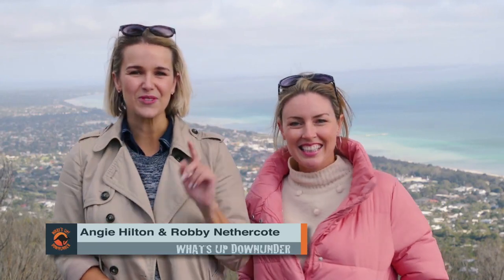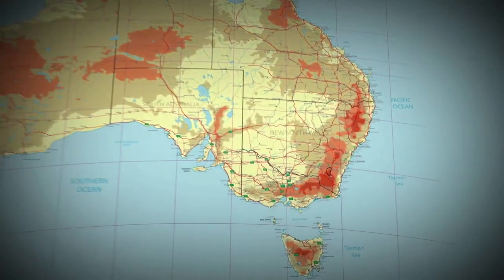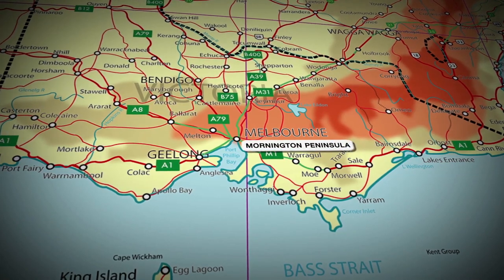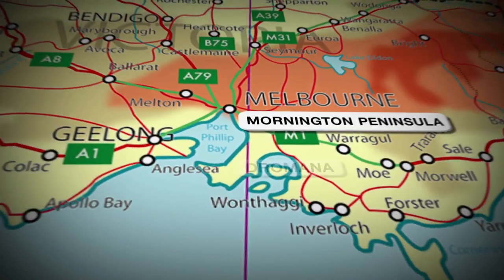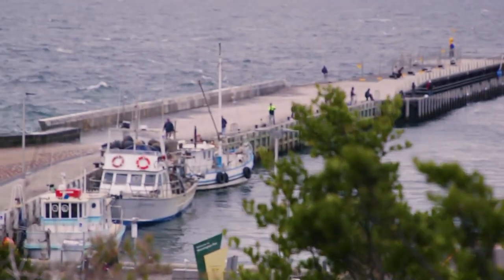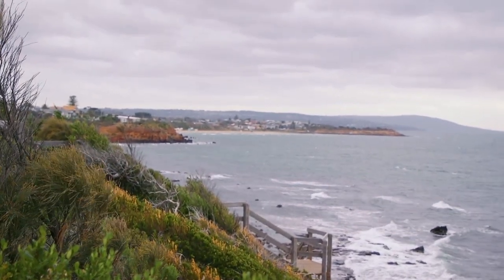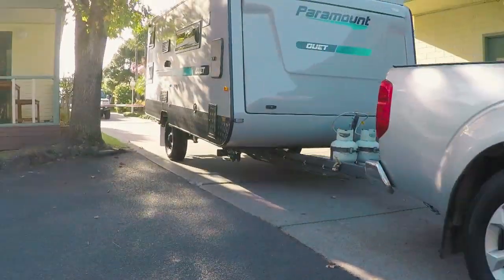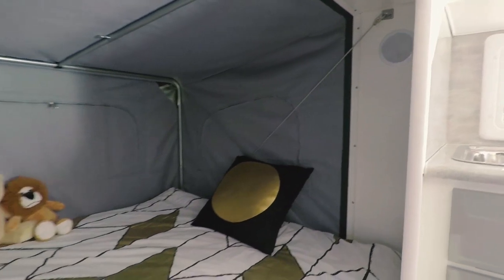WUDU S9E11 Introduction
Angie and Robby continue along their three-part Mornington Peninsula journey.